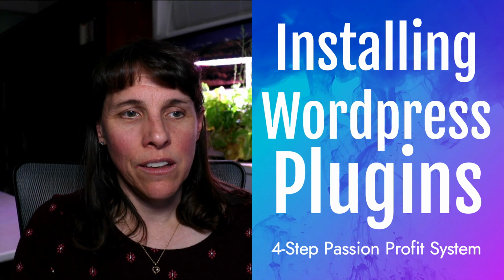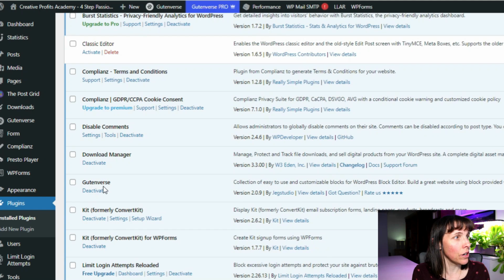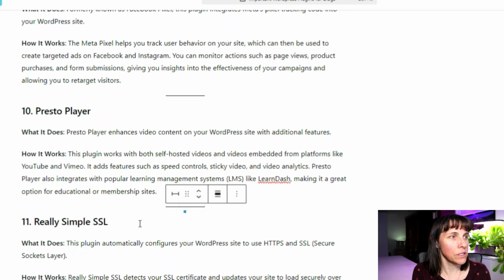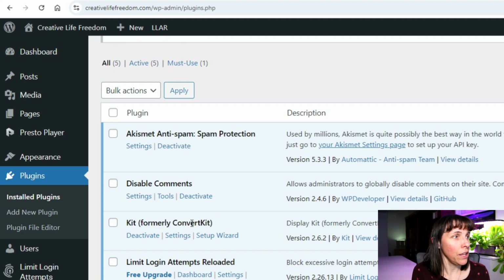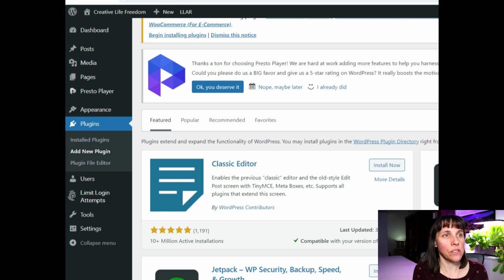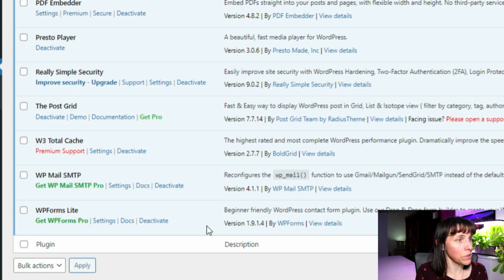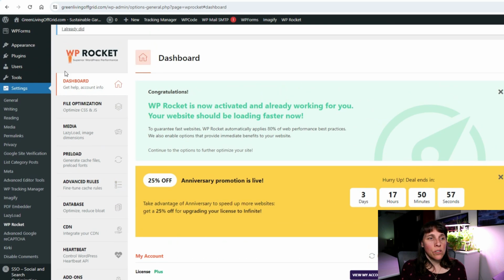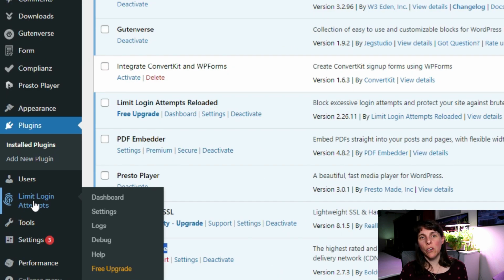Installing Wordpress Plugins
Welcome to today’s video! If you're building a WordPress blog and looking to enhance its functionality, you're in the right place. In this video, we’ll be diving into the most popular plugins for WordPress blog sites and showing you exactly how they work. From boosting SEO to improving site speed and adding key features, these plugins are must-haves for taking your blog to the next level. For a list of the best of these plugins, see my